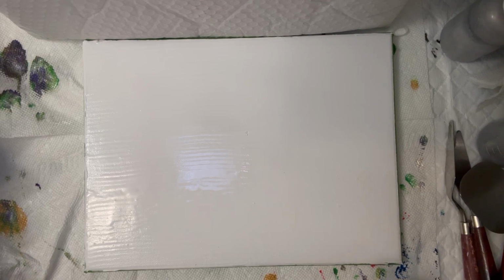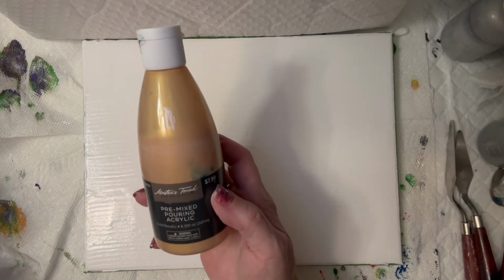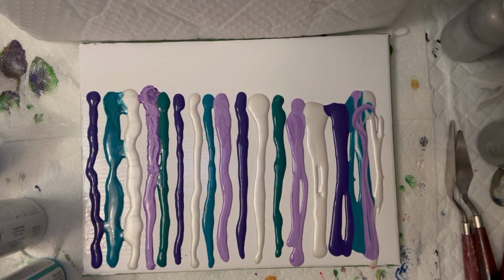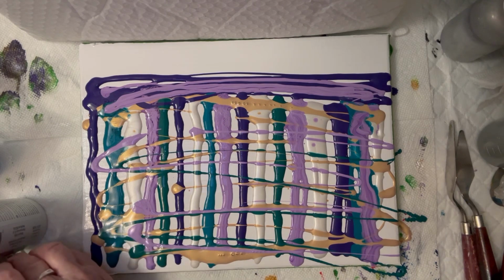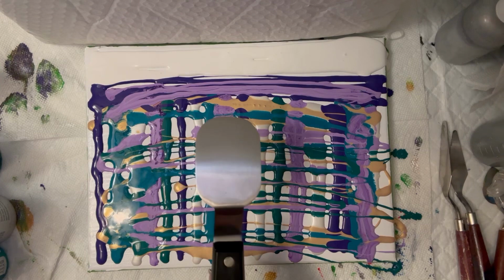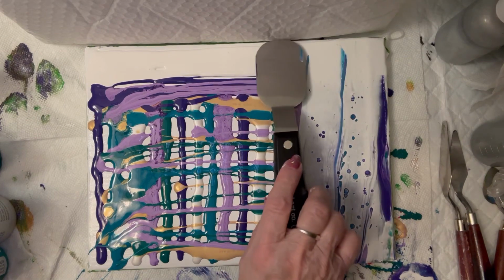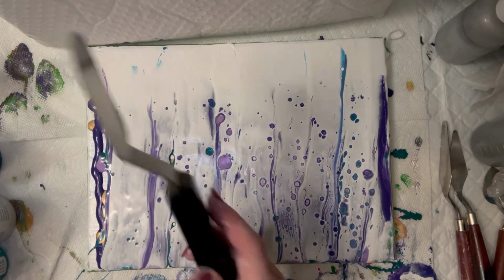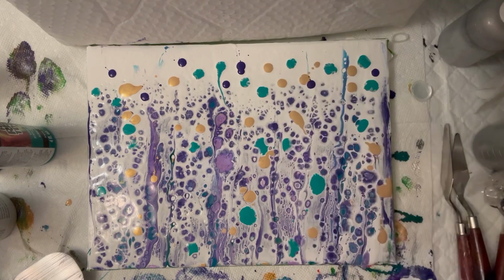Swiping with Mardi Gras Colors - February Collaboration with Nate’s Art Lab @Nat Bright Art